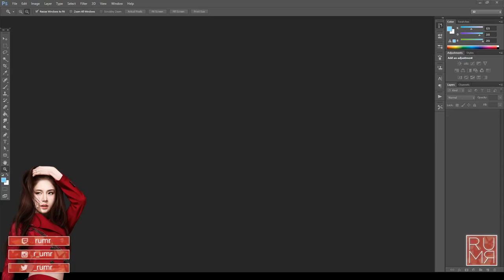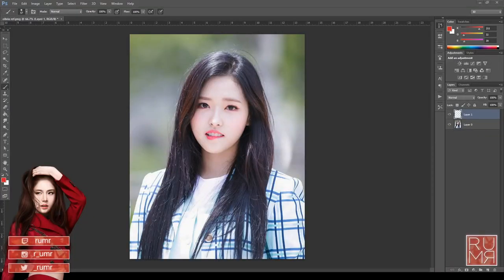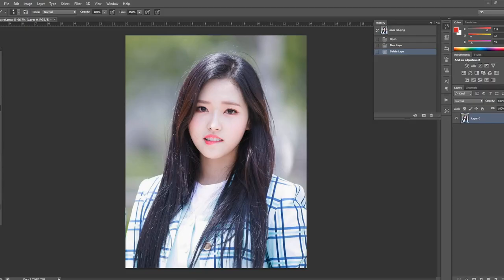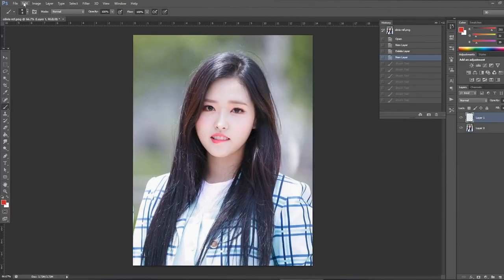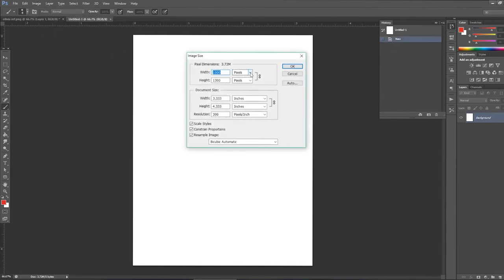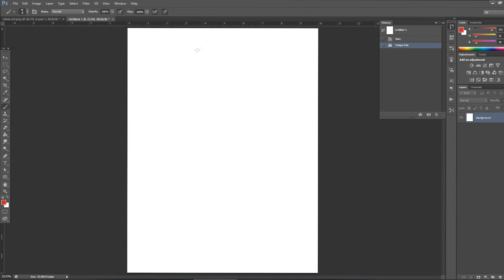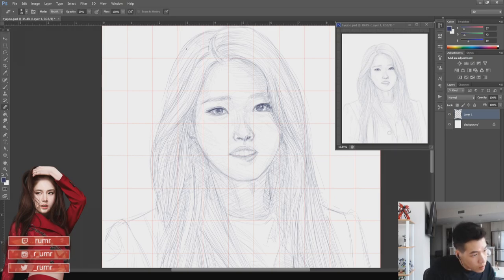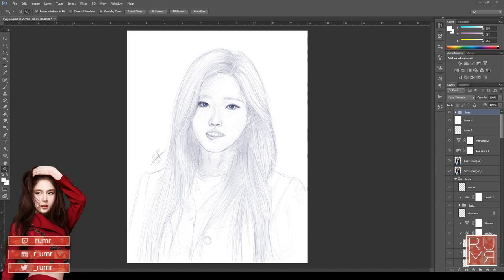Olivia Hye Art Tutorial Part 1: Basics & Sketching (How to Draw Photorealism)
The first part of a tutorial series. Get your tablet and draw along with me!